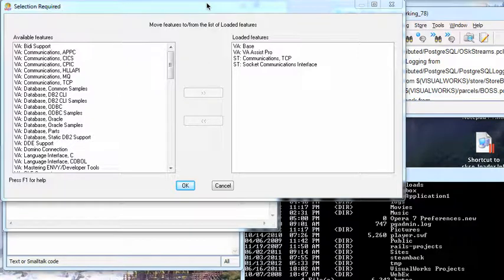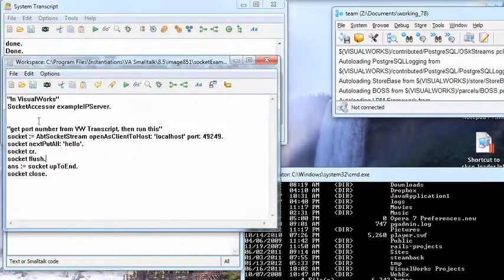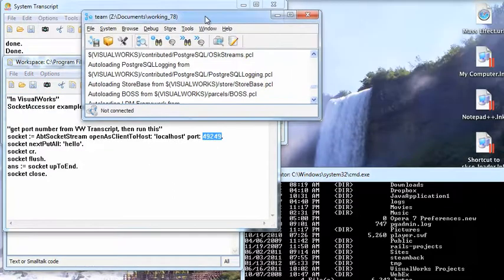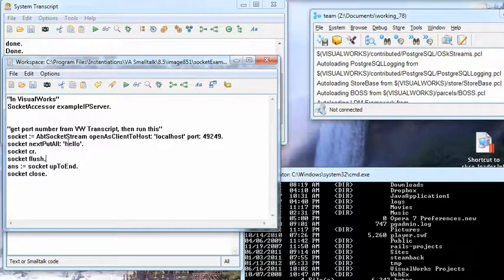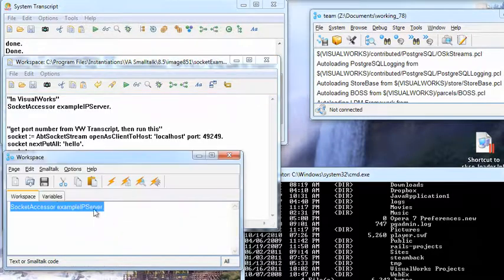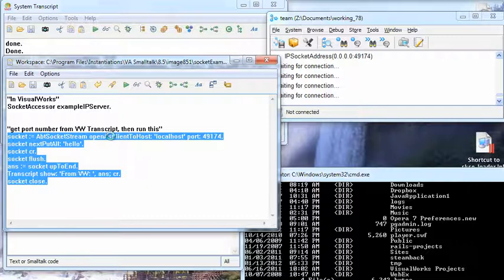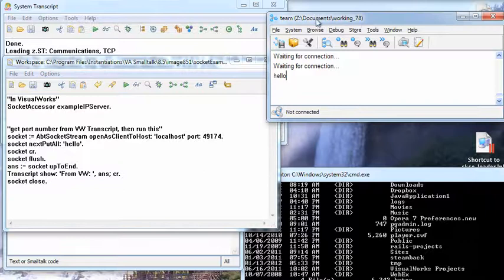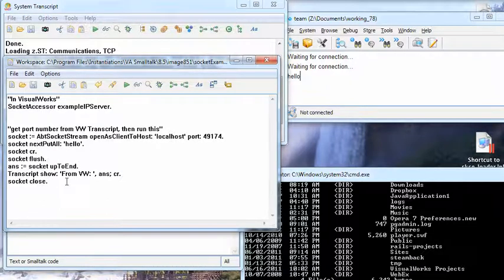ST 4U 252: Basic Socket Communications in VA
Today we'll set up basic socket communications, using VA as a client and VW as a server